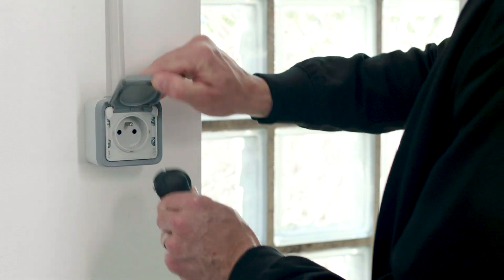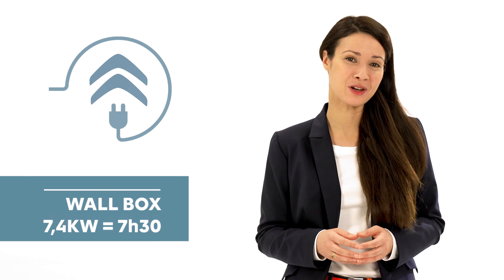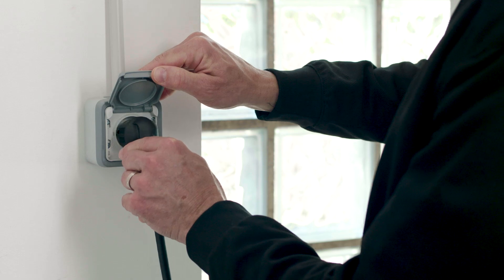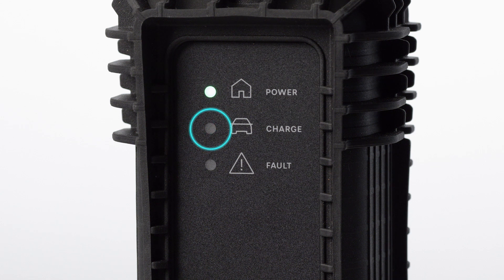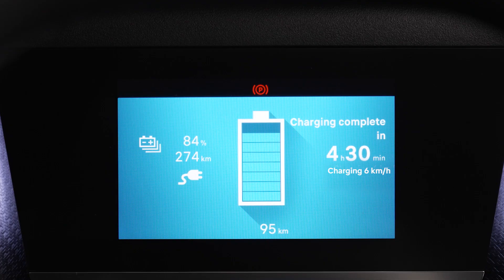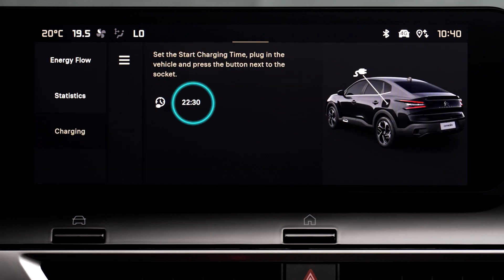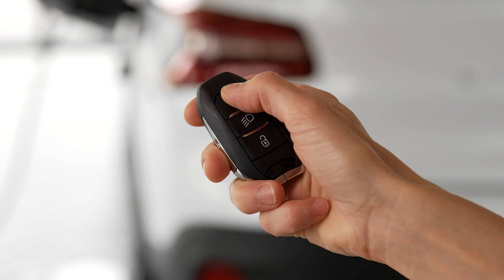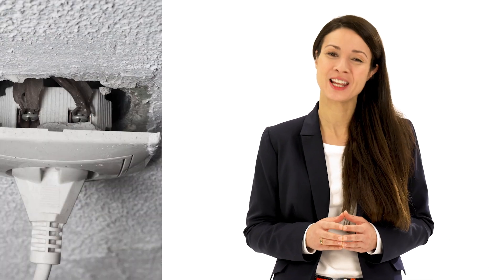New Citroën ë-C4 X Electric - Charging Solutions & Domestic Charging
Discover the methods for charging your New Citroën ë-C4 X Electric domestically with this tutorial video.

Please note that a three pin socket is advised for emergency use only and should not be used as a daily charging solution.

Green Up is not available in the Republic of Ireland.

Mode 2 cable may be optional, please speak to your local dealer for the latest specifications.